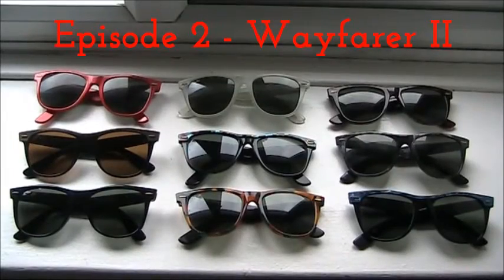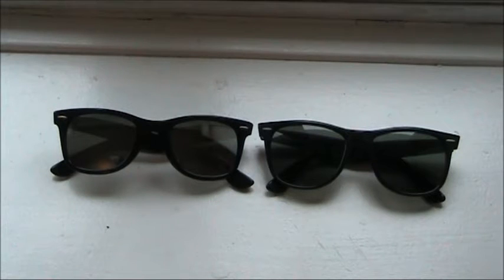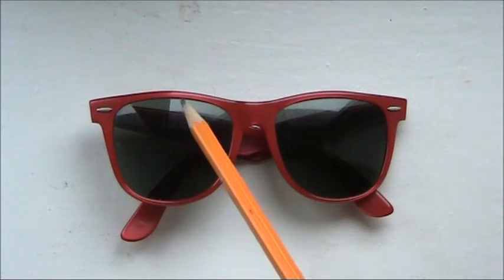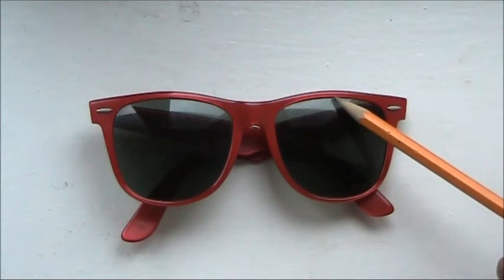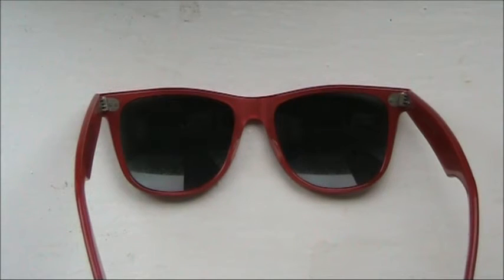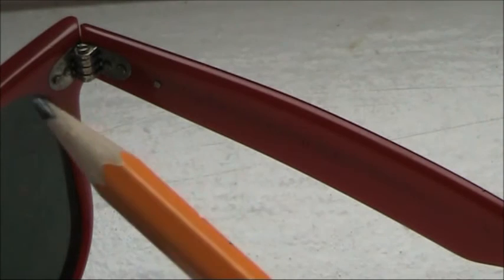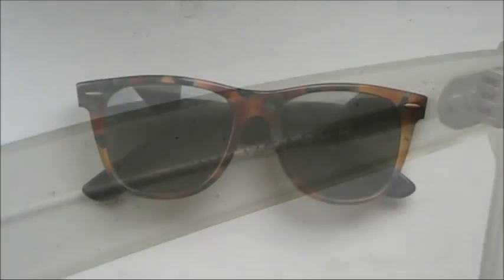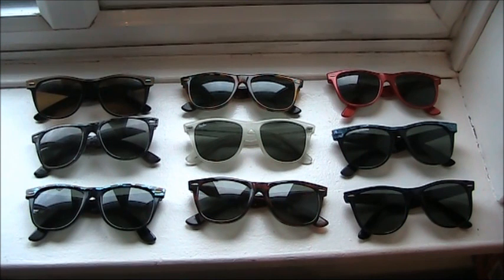How to tell your vintage Ray-Ban Wayfarer II are fake or 100% genuine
Episode 2 - Wayfarer II: An in-depth look at the points of identification to confirm that your B&L Ray-Ban Wayfarers are the real deal. For time log of each identification point please see below.

1. Frame Size  (0.48)
2. Hinge Stud (2.56)
3. Lens Detail (3.25)
4. Temple Arm/Ear Stem (5.04)
5. Ray-Ban Logo Badge (5.58)
6. Model Size Inscription (7.10)
7. Hinges (7.38)
8. Temple Arm Inscription (9.24)
9. Nose Pads (12.19)
10. Front Frame Sitting Position (13.25)
11. Special Editions (13.58)